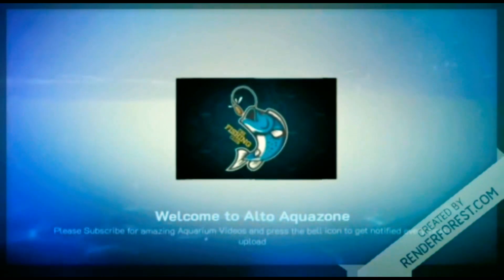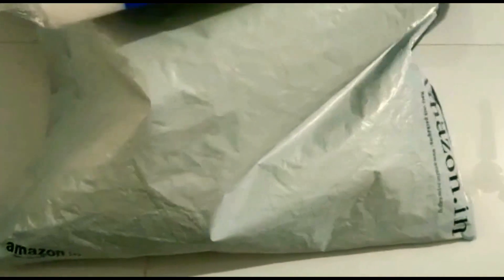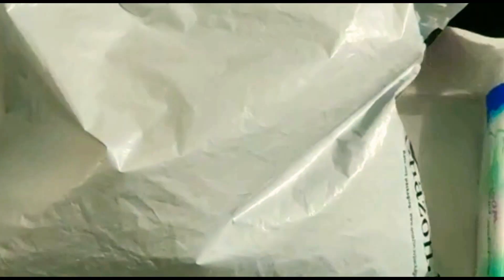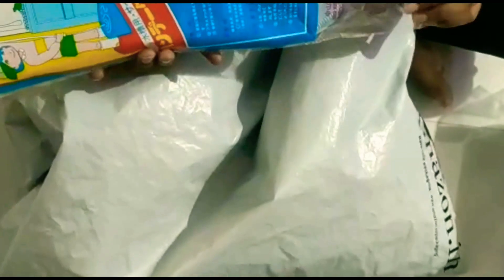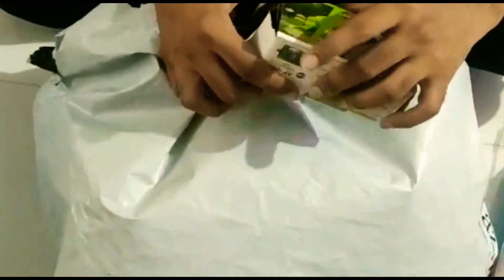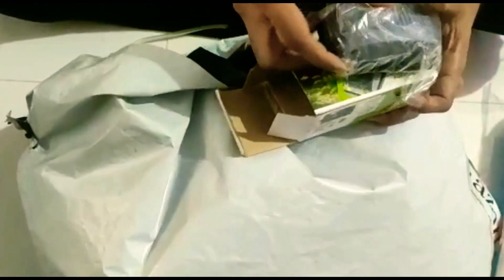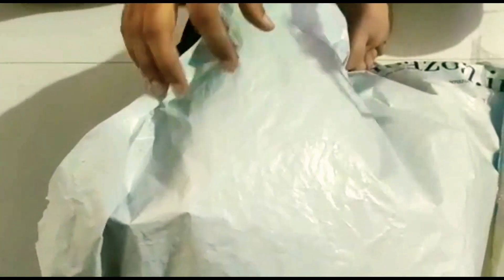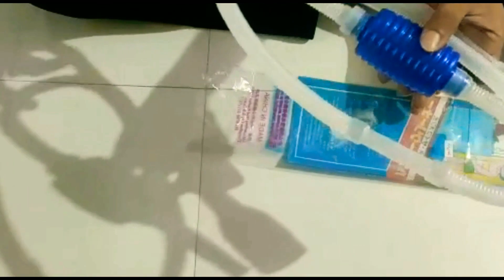Unboxing Aquarium equipment for setup- biological sponge, siphon pump, Air pump, Air stone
Hey Guys welcome back to your aquarium channel ALTO AQUAZONE!

In this video I'm gonna show you Unboxing of Aquarium equipment for setup like Biological Sponge , Siphon pump, Air Pump & Air stone so stay tuned till the end of the video.

Biological sponge
Siphon pump
Air pump
Air stone